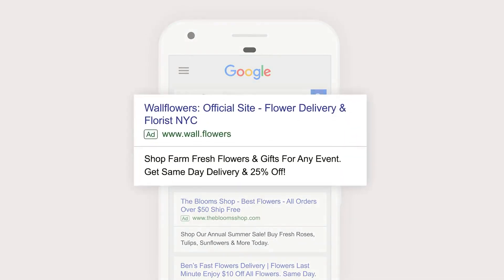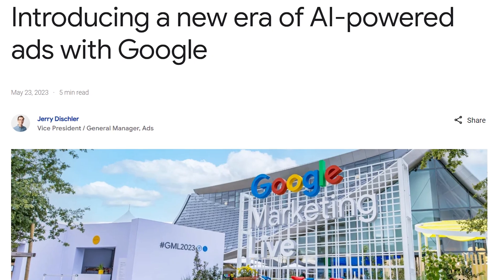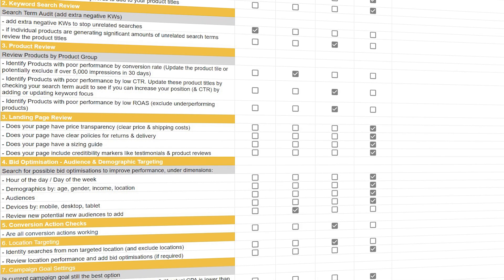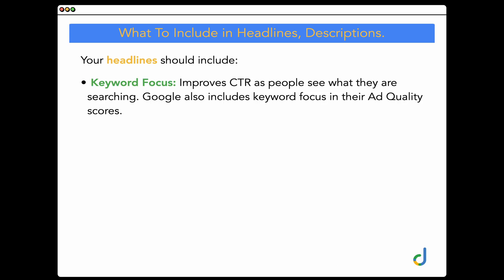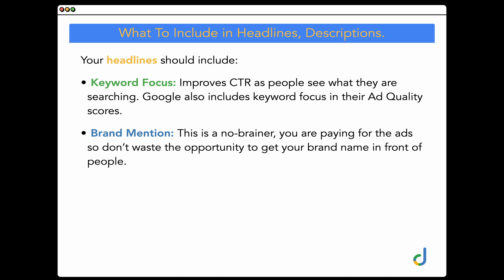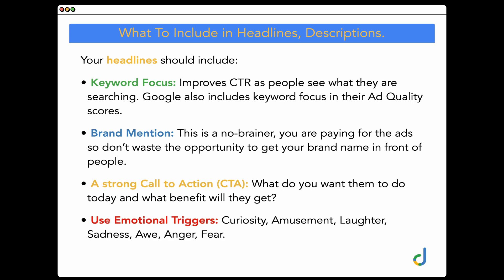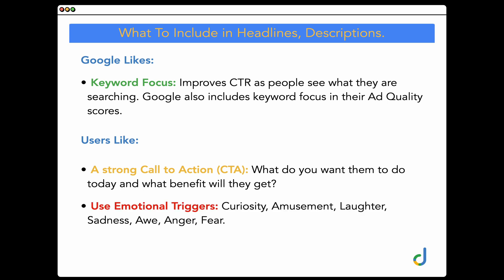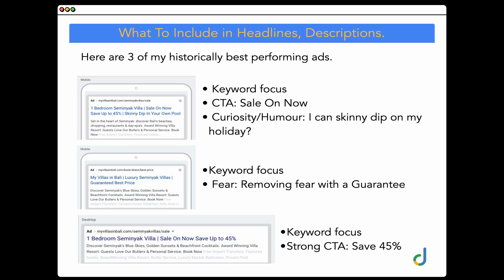Write Ad Copy That Gets clicks & CONVERSIONS for Google Ads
No results with Google Ads? It could be because your Ad Copy is bad 💩 Learn how to write Ad Copy for Google Ads that gets you more clicks & conversions.